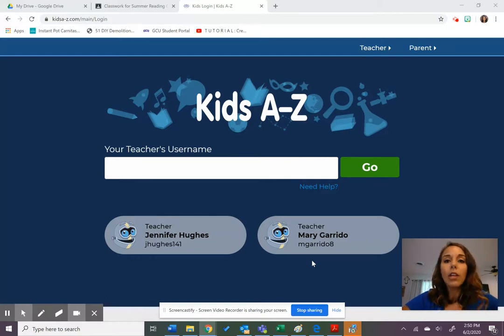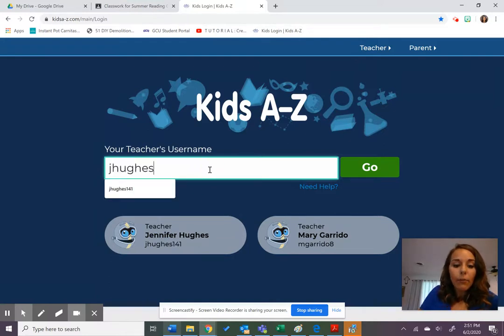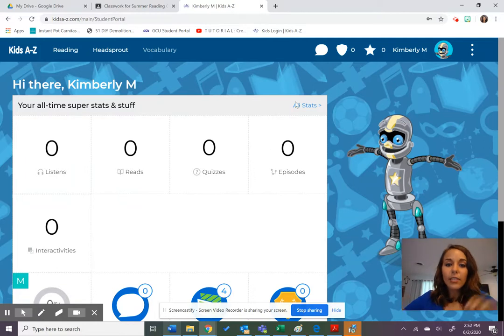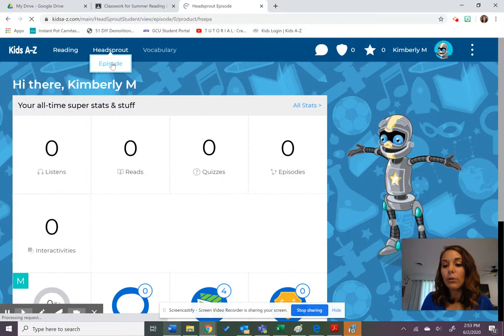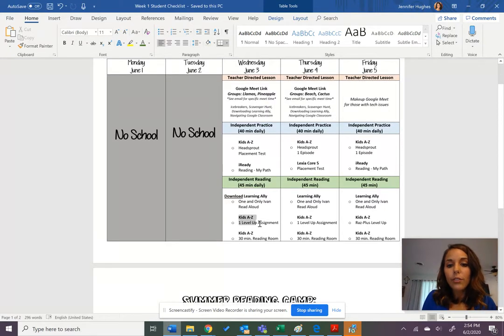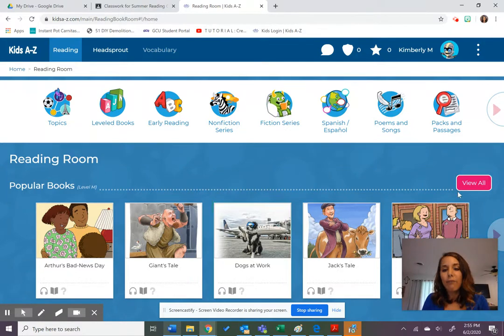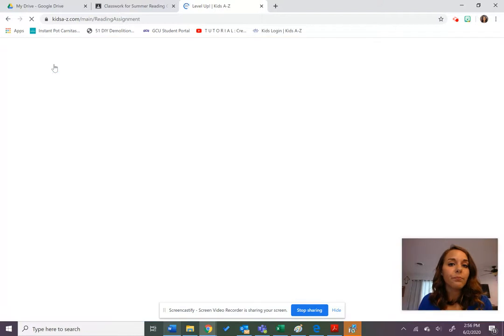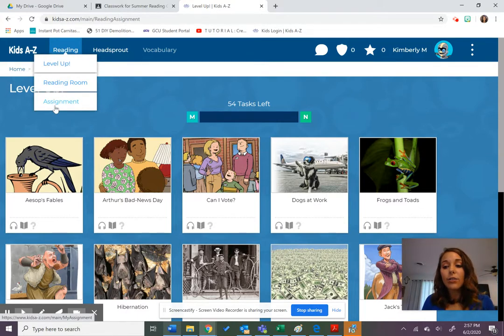Kids A-Z Login and Website